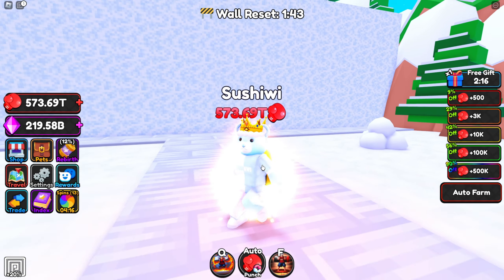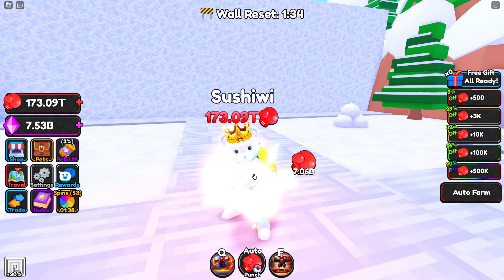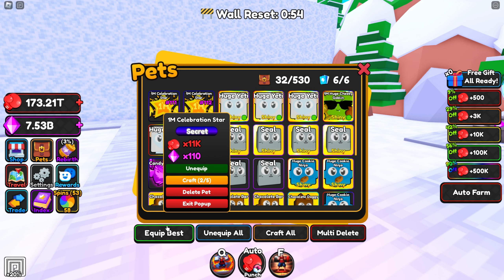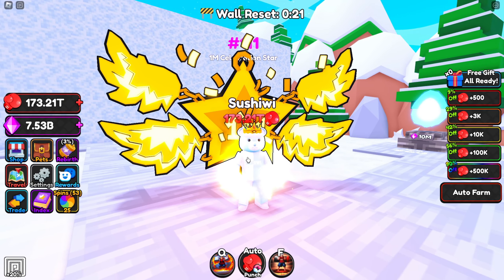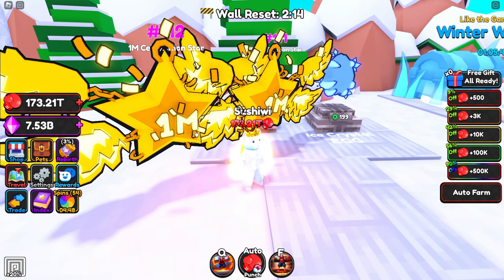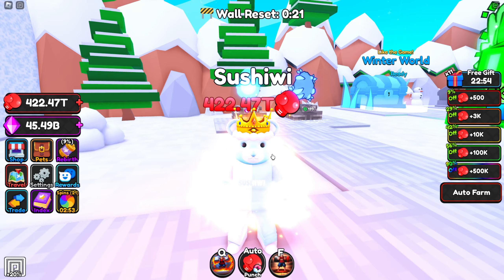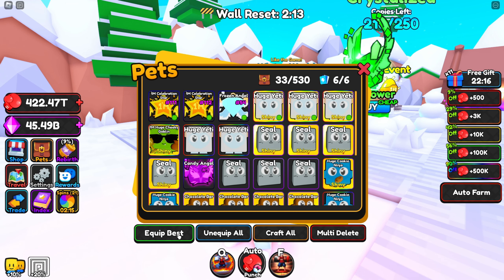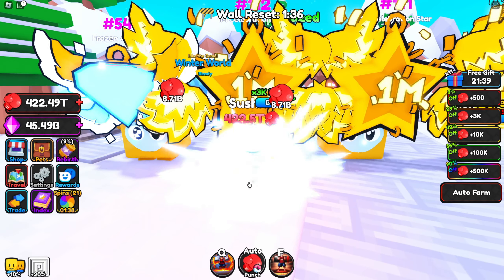🎉⭐️ I HATCHED THE NEW 1M STAR SECRET PET IN SUPER PUNCH SIMULATOR! (ROBLOX)